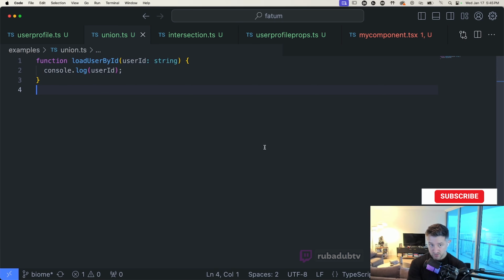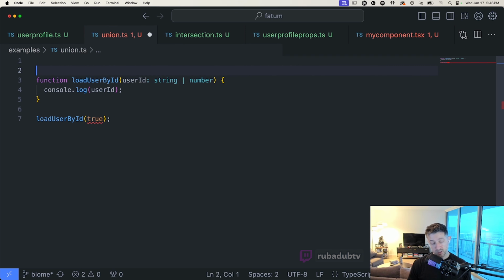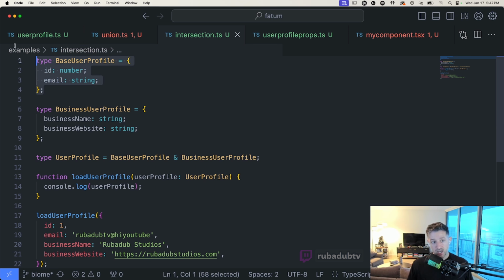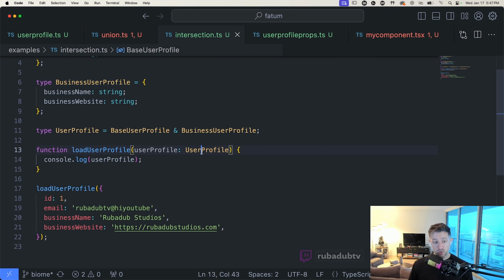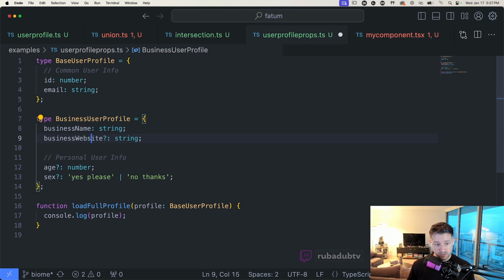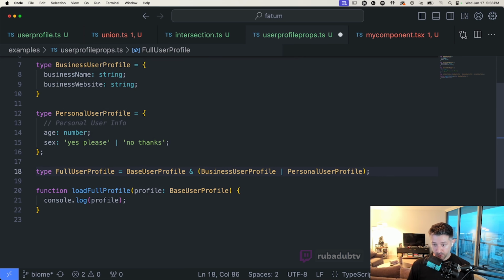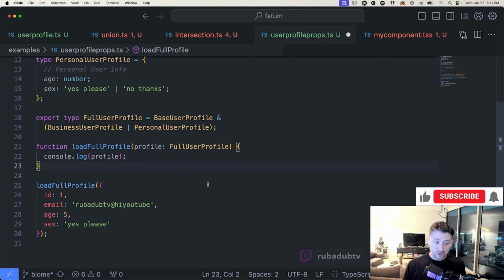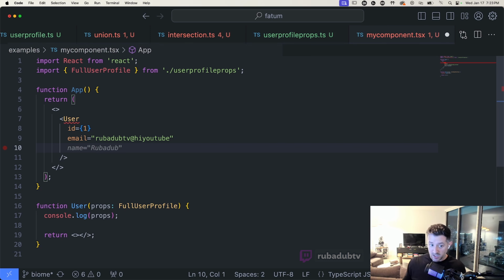How to use Intersections and Unions in Typescript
Have you ever wondered if there's a better way to handle optional properties in TypeScript? In this video, we'll show you how to solve this problem using composition, so you'll never need to deal with optional arguments again. We'll explain the key concept of unions and how they can help you elegantly solve this issue.

Interested in learning about programming and game development? I do all my coding live on twitch

Chapters:
0:00 The problem with optional properties
0:20 How to use unions
1:34 How to use intersections
2:44 The Solution with composition using unions and intersects
4:38 Patterns with React